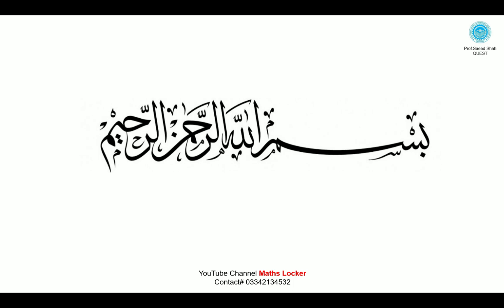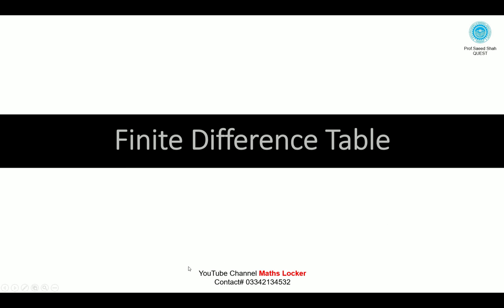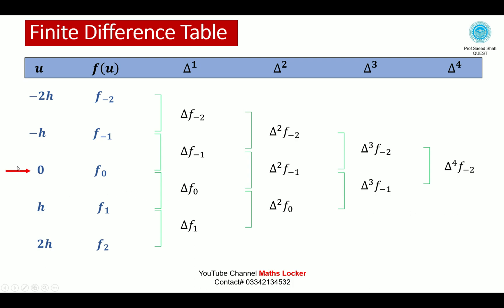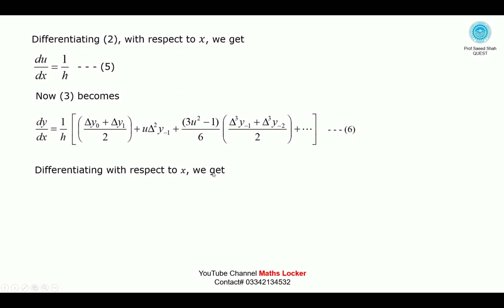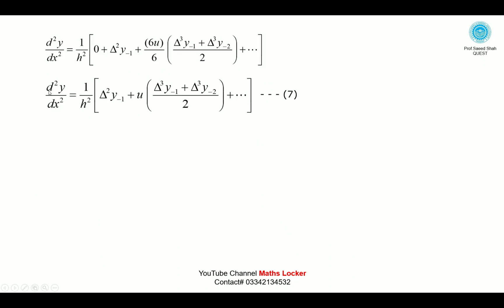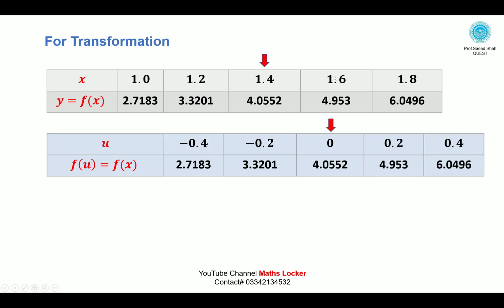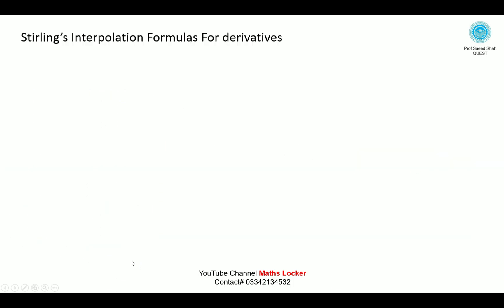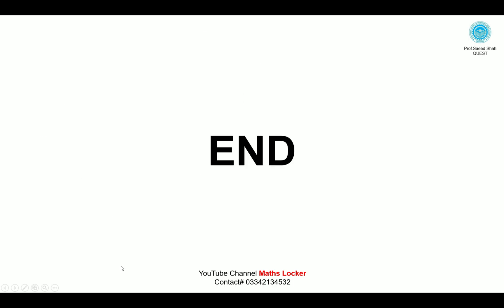Numerical Differentiation | Maths Locke